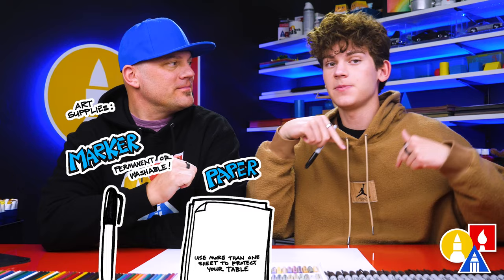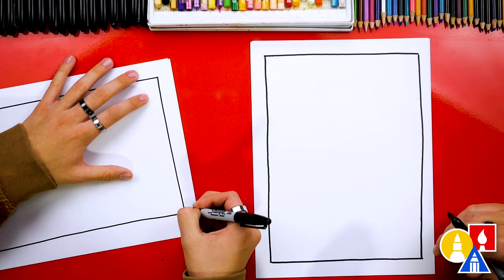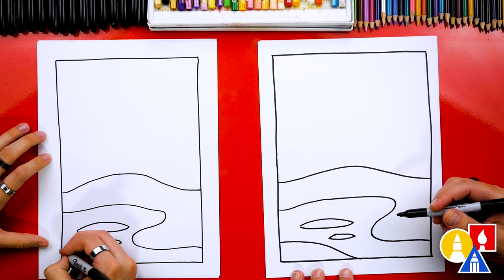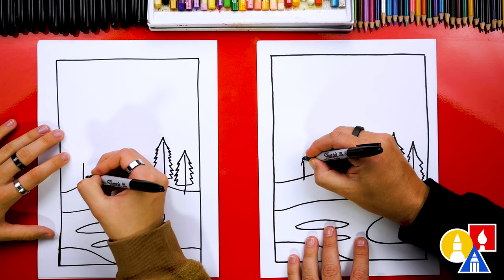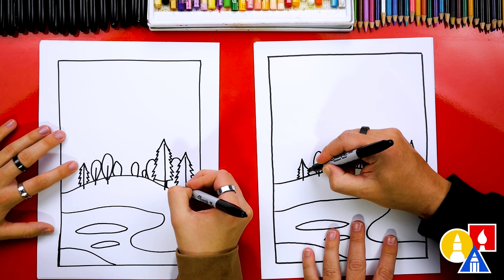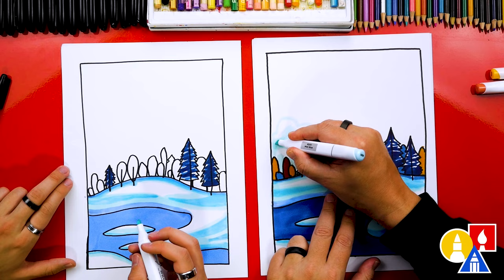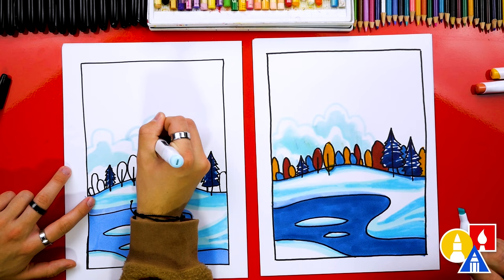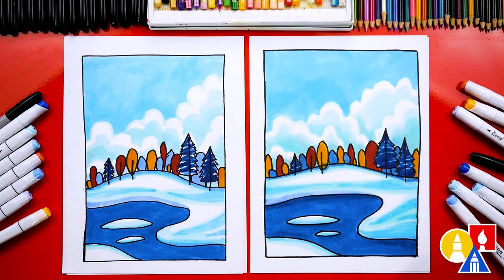How To Draw A Winter Landscape - version 2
In this lesson, we're learning how to draw another winter landscape! We hope you have a lot of fun following along with us!